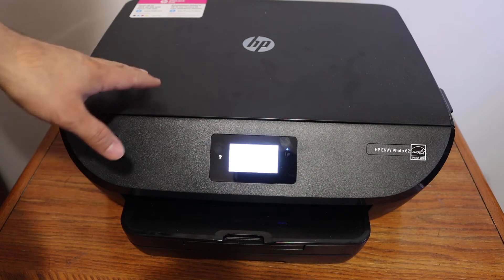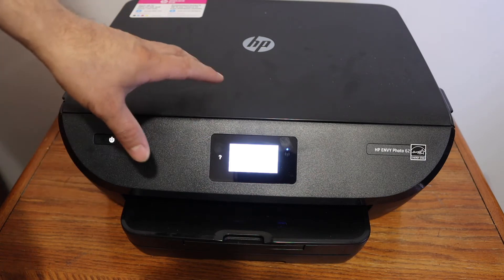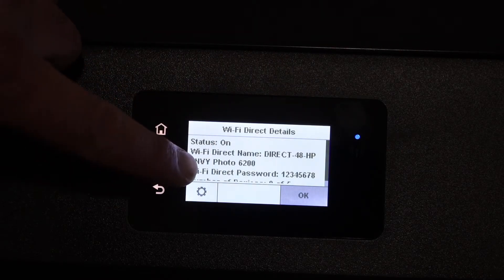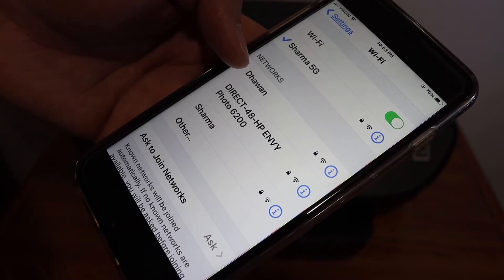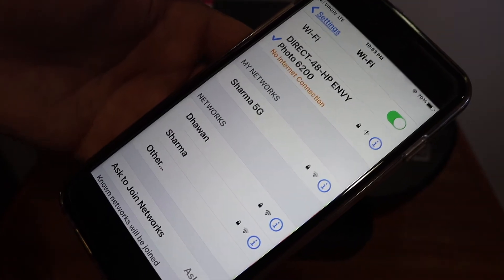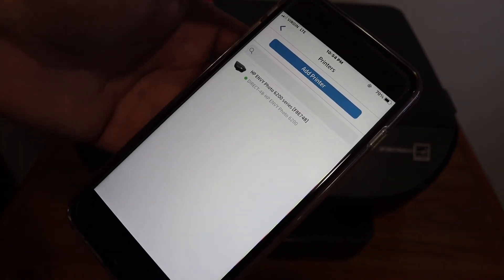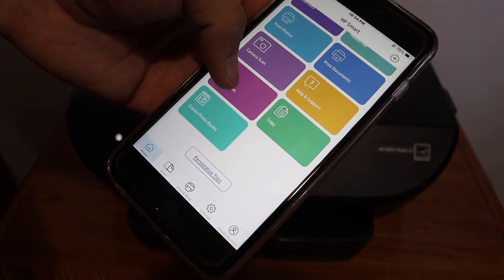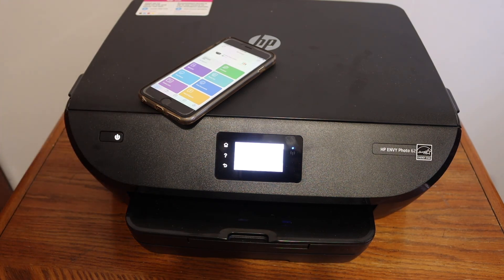HP Envy Photo 6230 WiFi Direct SetUp, Review !!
This video reviews the easy and step-by-step method to set up your  HP Envy Photo 6230 Series Printer using the Wireless WiFi Direct Setup which is inbuilt WiFi of your printer.